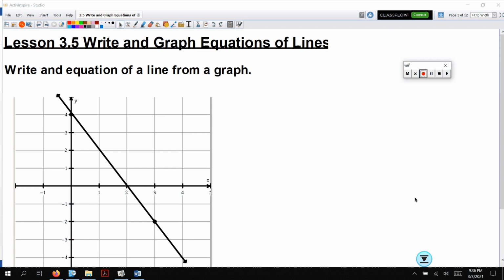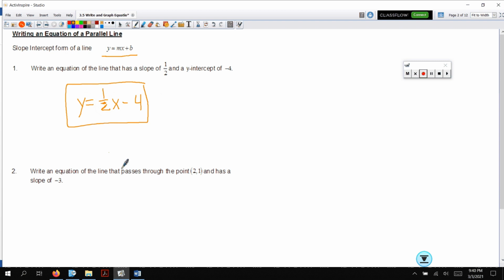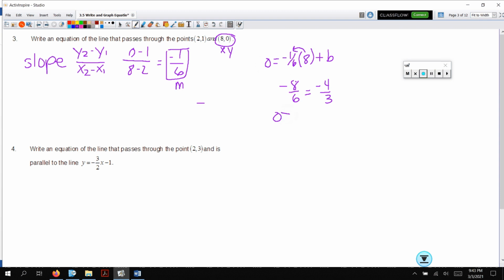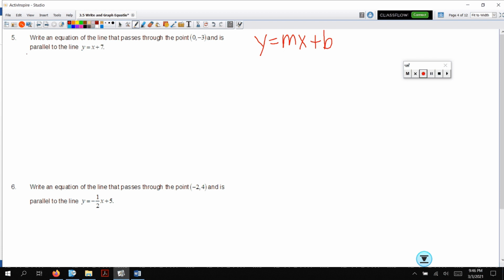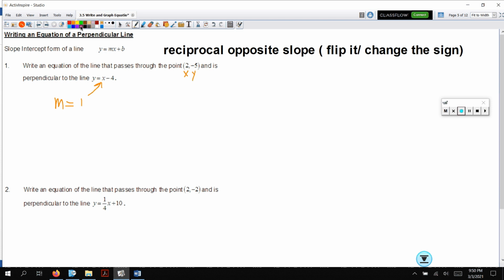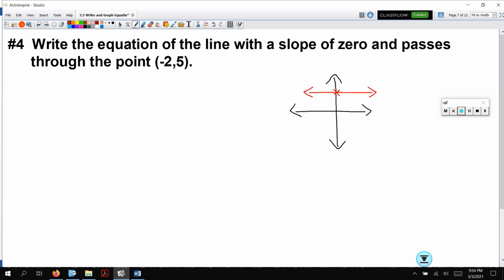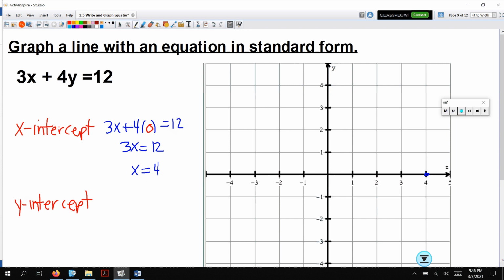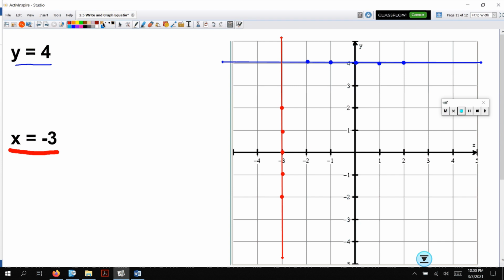Lesson 3 5 Write and Graph Equations of Lines